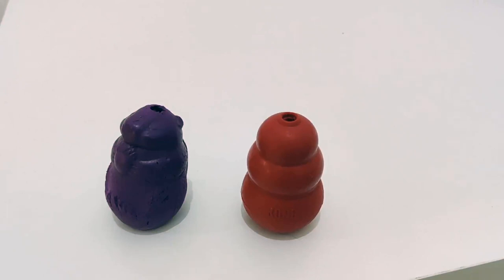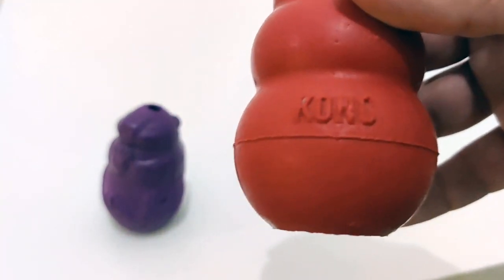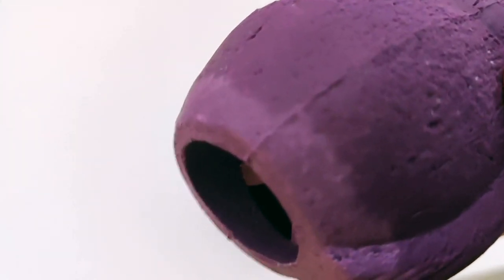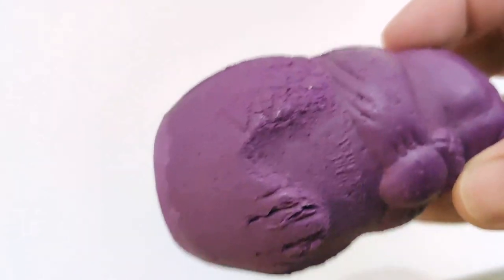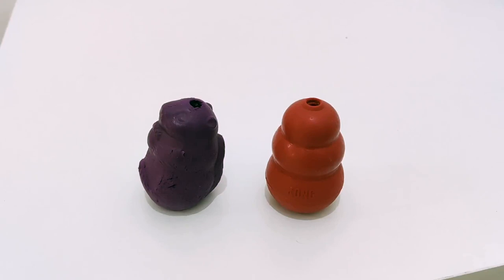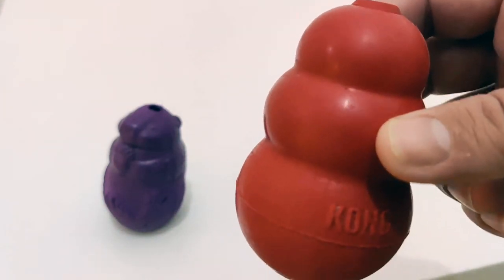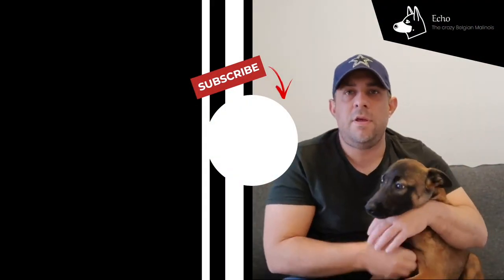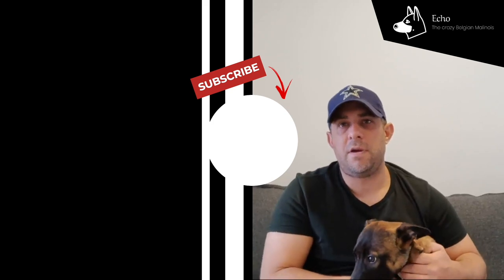Kong Dog Toys Reviews | Kong Dog Toys Instructions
Kong dog toys reviews and why you should never use an off-brand kong, in this video I talk about and show why off-brand kong toys are bad for your puppy or dog, this video covers kong dog toy, kong dog toy review and kong dog toys instructions on why you should never use off-brand.

🐾 Have a question that deserves a video response leave me & echo a comment with echo!

* Dog Toys / Rope (Echo loves this, supervised)
* KONG (that I use)
* Latex Squeaky Toys Non-toxic (testing out, supervised)
* KONG Air Squeaker Tennis Balls (pet safe)
* Dog Toy Ball (Food, use this with the KONG)
* ZOUTOG Puppy Chew Toys (testing out, supervised)
* ChuckIt! Ultra Ball, Medium

* SqueakAir Ball with Rope Medium
* Nero Ball Ultra TM
* Durable Dog Bite Pillow
* Dog Bite Tug Toy

* Orijen 13 LB Six Fish Formula (very good dog food)
* CARNA4 Hand Crafted Dog Food (recommend)
   * Treats, I make healthy homemade treats
   * Dog Biscuits - currently looking for a healthy option

* Coolaroo Original Elevated Pet Bed (Echo loves this)
* Signature K9 Standard Leather Leash
* Dogline Biothane Waterproof Dog Collar
* Xiaomi Smart 1080P WiFi IP Camera (set on his kennel)

* Pet Grooming Gloves
* Groomer's Stone
* FURminator Undercoat Deshedding
* King Komb Retractable 3 Blade Brush
* FURminator Ultra Premium Shampoo

Echo, is a purebred Belgian Malinois aka maligator dog  (currently a puppy) with lots of energy and curiosity!

Echo's channel will cover Echo's behavior,  growth, and his crazy Belgian Malinois personality. I will also be uploading dog training videos, dog training tips, dog training for beginners, puppy training and training for Belgian Malinois and daily dog vlogs.